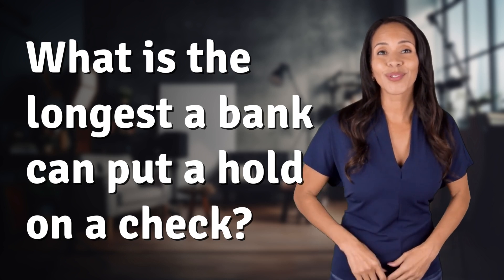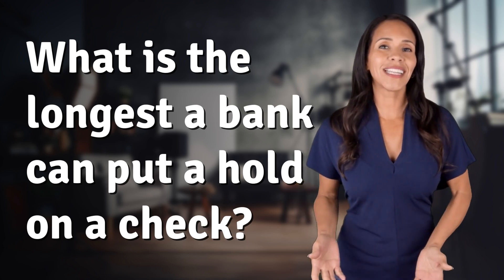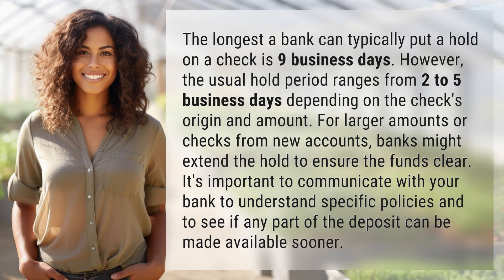What is the longest a bank can put a hold on a check?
Bank Hold Periods: How Long Can They Last? 👉 Bank Hold Limits 👉 Discover the maximum duration a bank can hold a check, ranging from 2 to 9 business days based on factors like check origin and amount. Learn how to expedite funds availability by understanding your bank's policies.

Laura S. Harris (2024, April 14.) What is the longest a bank can put a hold on a check?
    🌐 AskAbout.video